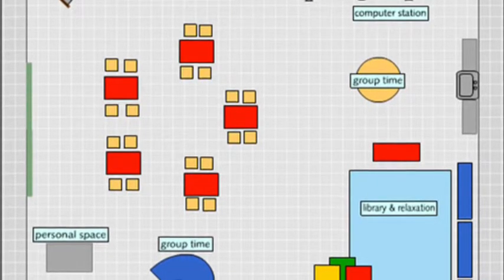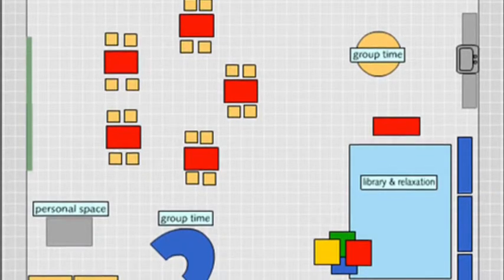Management Plan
Created by Rachel Bunch, Rachel Heidorn, Samantha Felske, Becca Devenny, and Noor Barron.